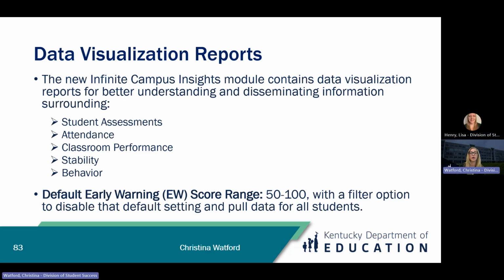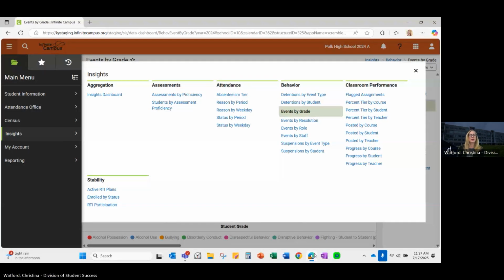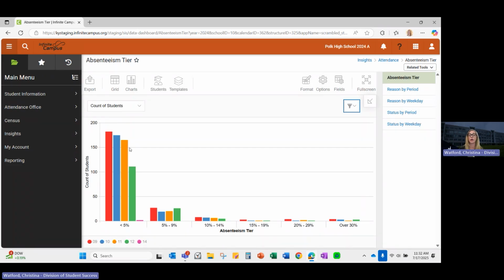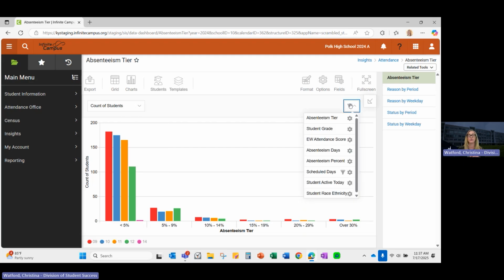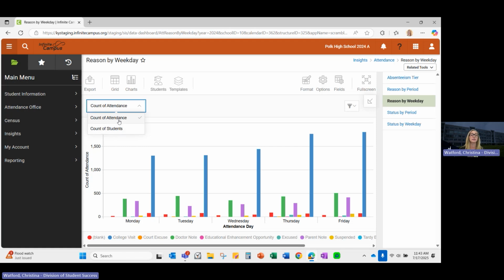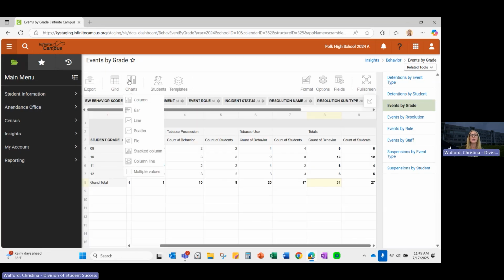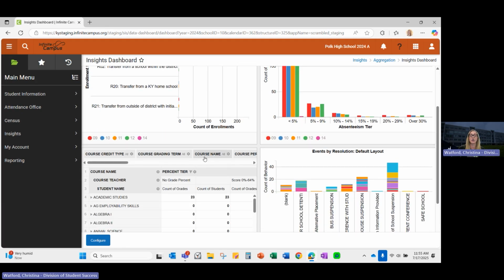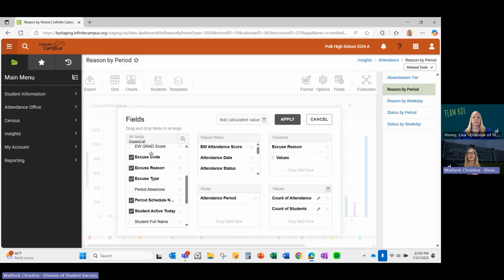Unlocking the Power of Infinite Campus Insights - Beginner's Guide